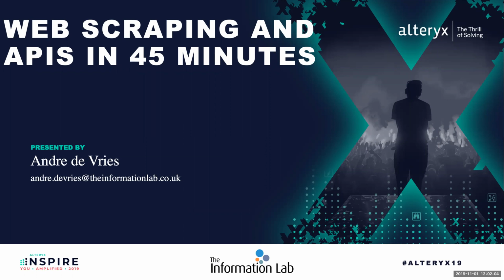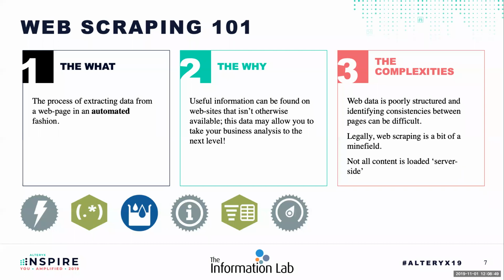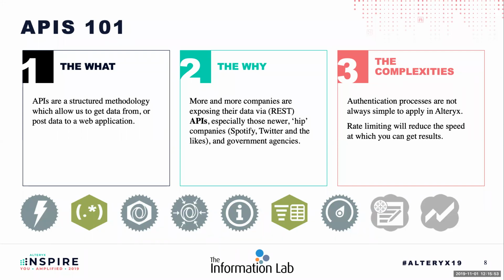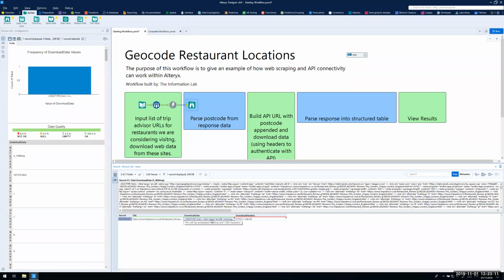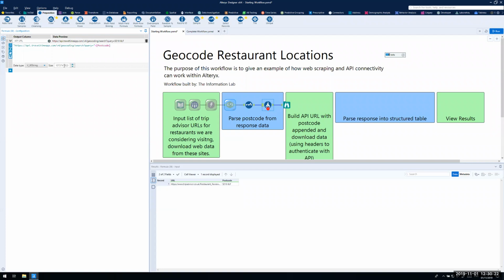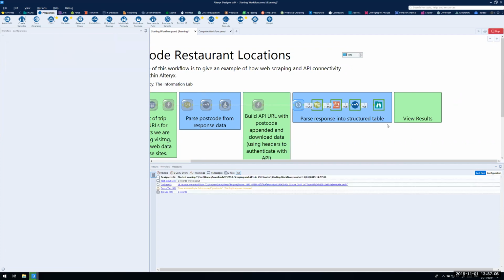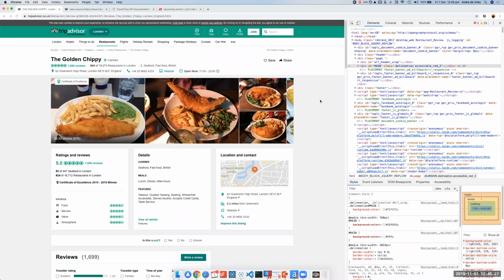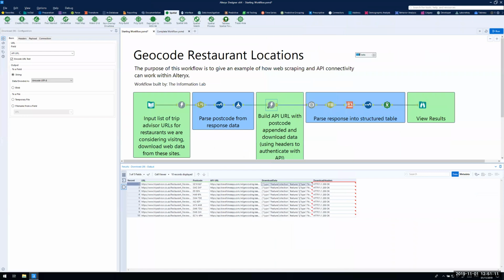Alteryx: Web Scraping & APIs in 45 Minutes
Recording of the Web Scraping & APIs in 45 Minutes webinar. This was a repeat of the session that I hosted at the Alteryx Inspire Europe 2019 Conference.